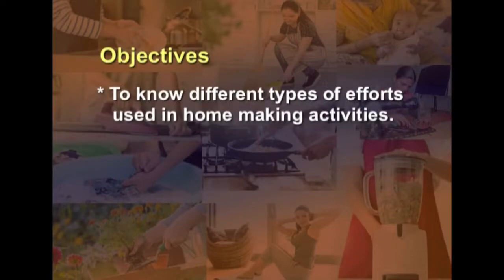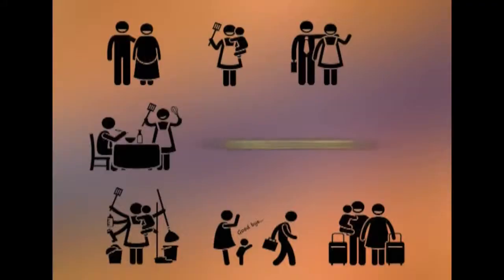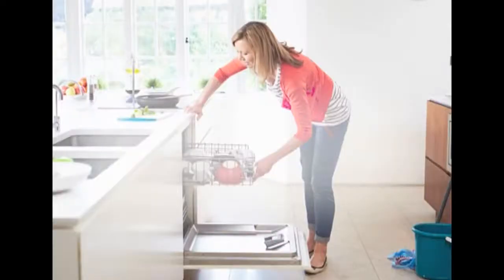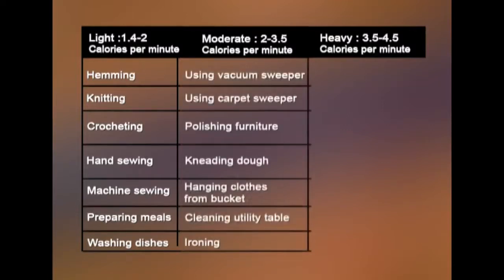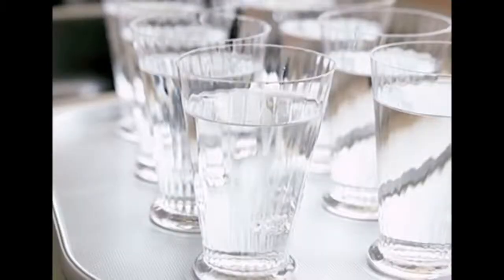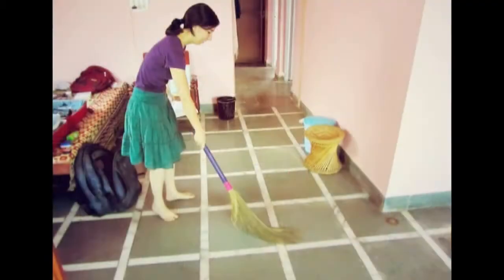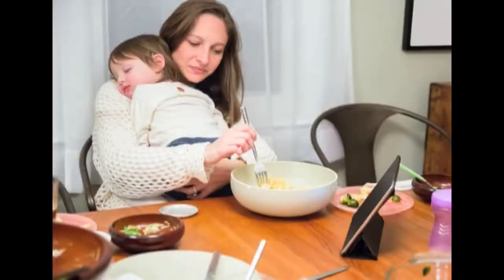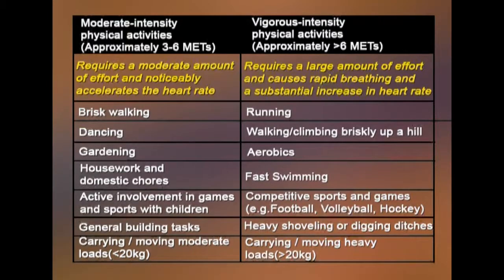FRMH W10 L5 Energy management efforts used in home making activities